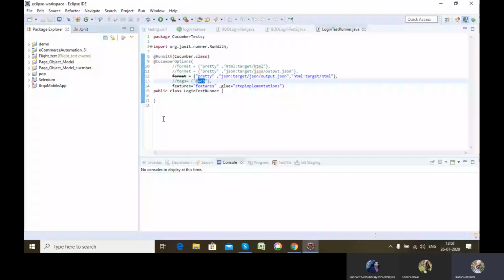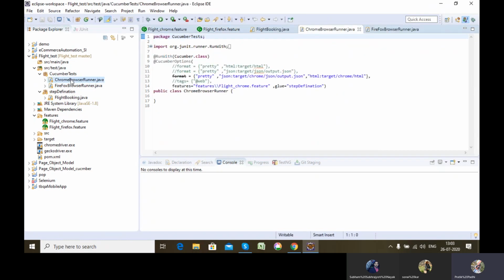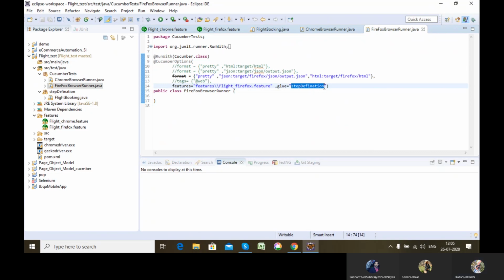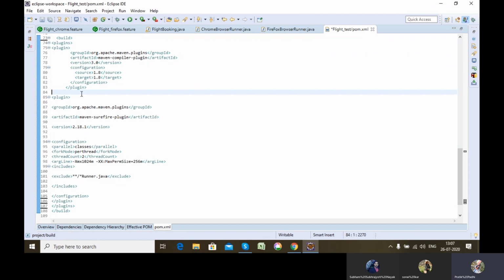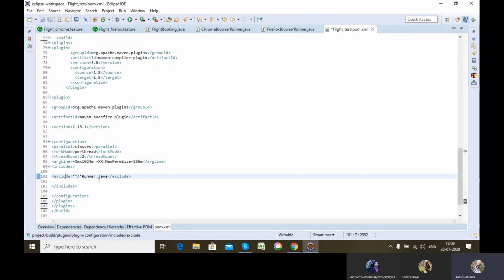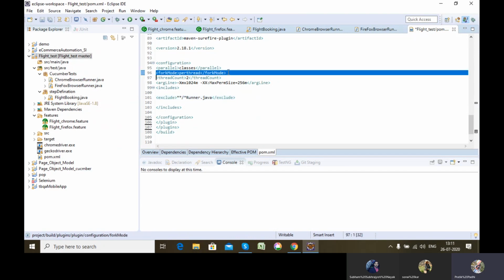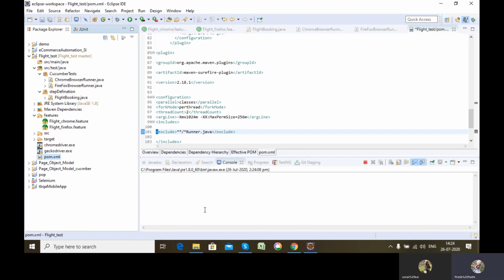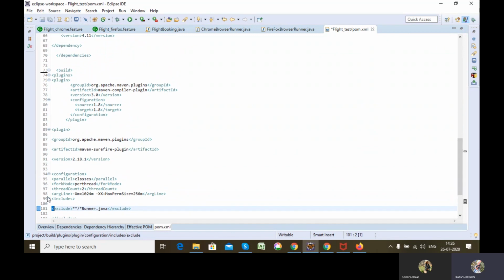Selenium Tutorial 26: Parallel execution in Cucumber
This video will make you understand how to do parallel execution using Cucumber.

(Don't commit any changes to the code only take an import)

selenium testing,
selenium,
software testing,
manual testing,
automation testing,
seleniumwebdriver,
selenium training,
testing,
api testing,
selenium with java,
java,
java training,
software tester,
functional testing,
sql,
mssql,
Appium